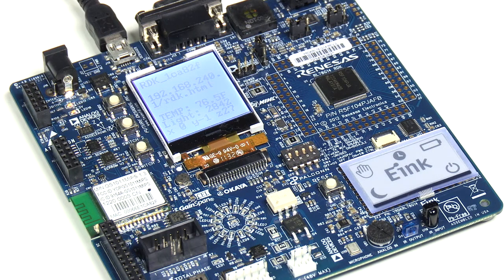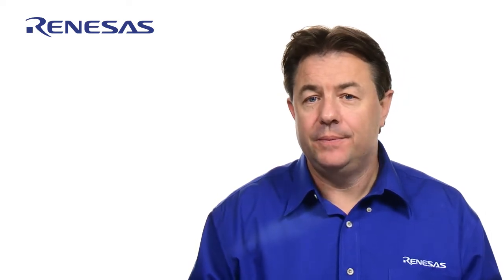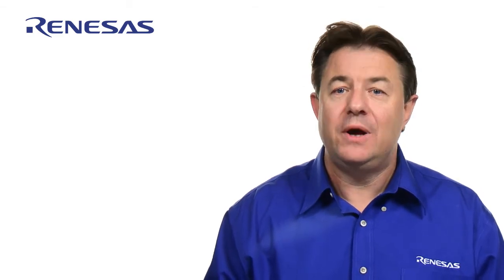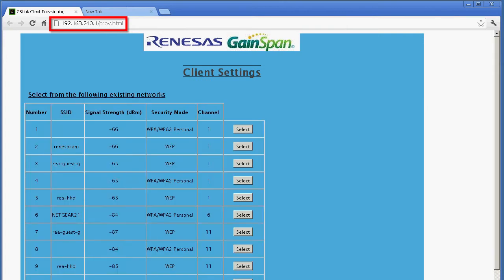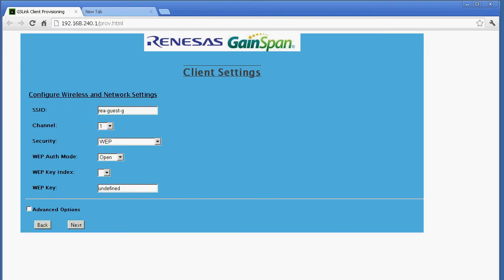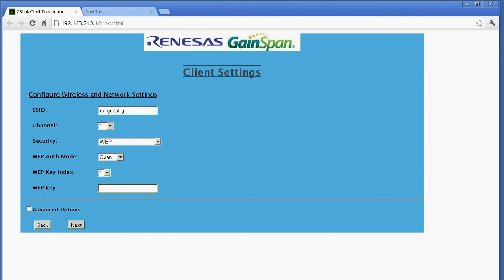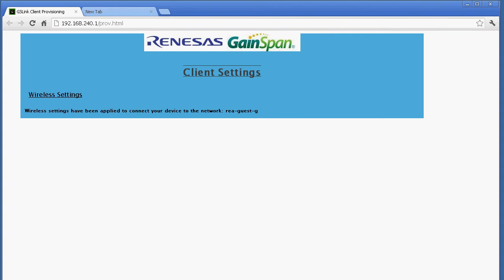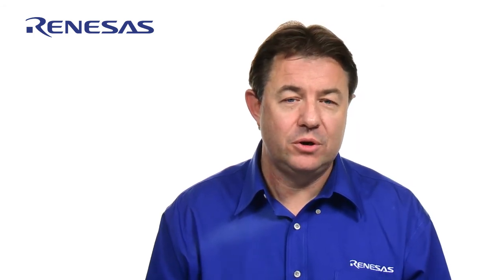WiFi Provisioning on the RDKRL78G14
The RL78G14 RDK kit features an integrated Wi-Fi utilities to provide a simple yet powerful mean to configure the WI-FI settings of this demonstration kit.
This is called "Wi-Fi provisioning" and  these menus will guide the User during the provisioning process.
The integrated Gainspan Corp. module support  4 type of encryptions, no-encryption, WEP, WAP and WAP2 and this tutorial will showcase one mode (WEP) as an example.

This provisioning step is required when the Kit needs to be connected to an Access Point, which is in turn connected to the WWW, hence enabling access to various cloud servers.
The project was designed by Gainspan Corporation who is providing driver and sample code on their web site at :

Renesas low power RL78/G14 demo kit gives customers exciting off-the-shelf building blocks to quickly prototype and create their own Wi-Fi cloud-connected M2M products. Customers can evaluation Wi-Fi connectivity and multiple connection modes with this low-cost demonstration kit.